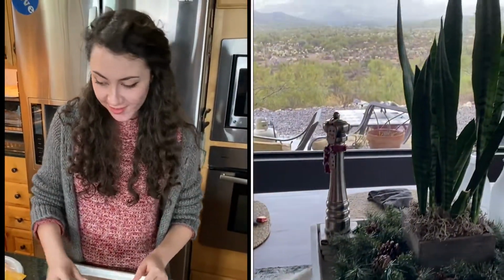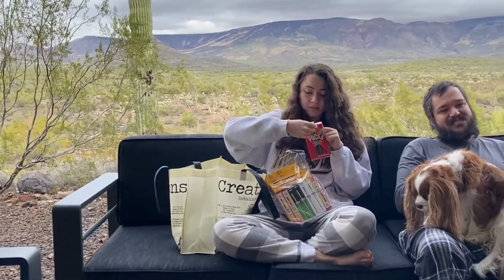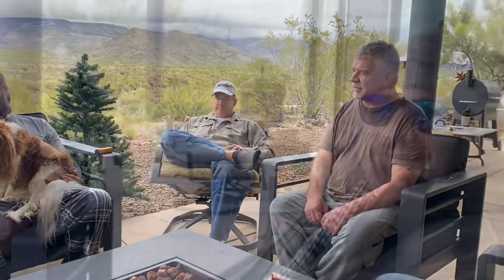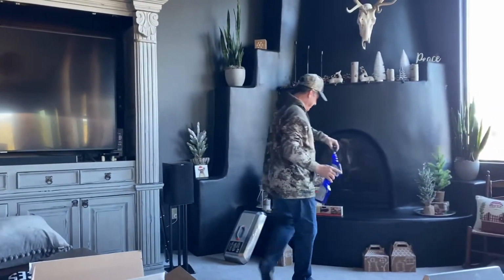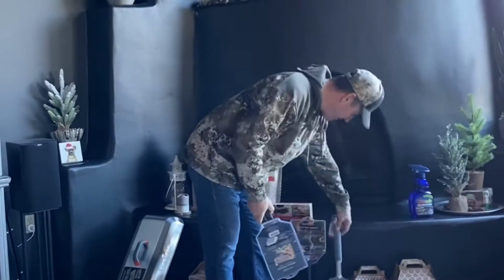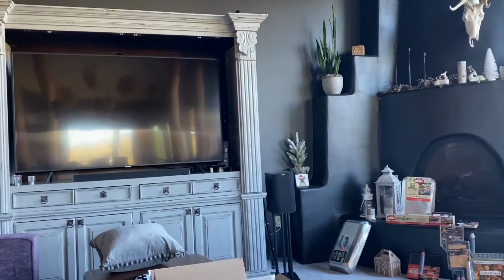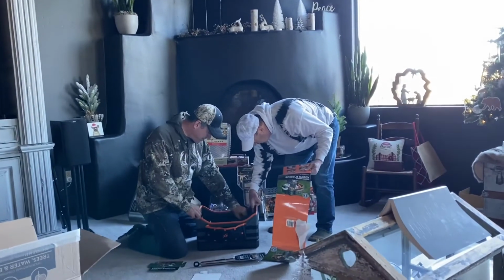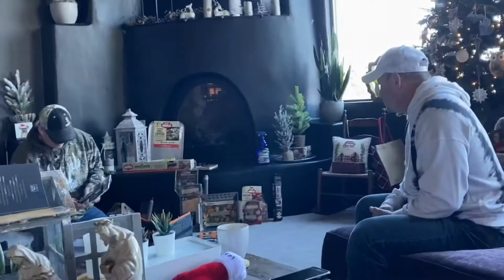Holidays With the Toddy’s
Christmas Eve & Christmas Day  2021, NYE & New Years Day 2022  & Jim’s 51st Birthday